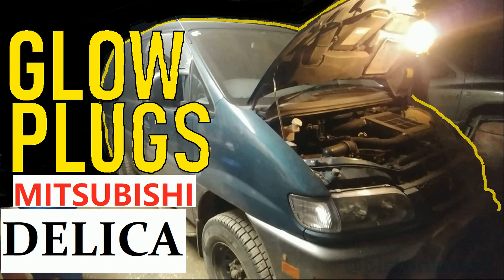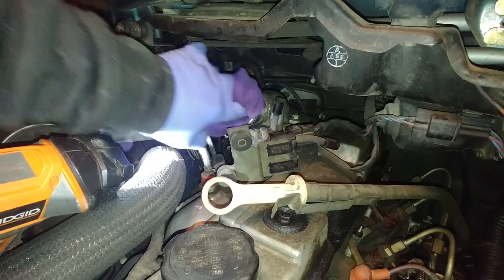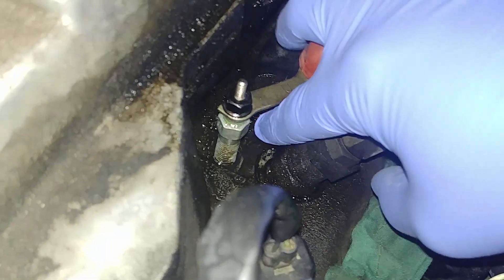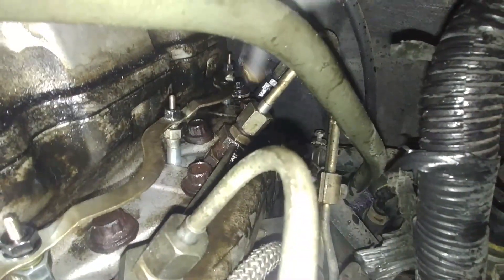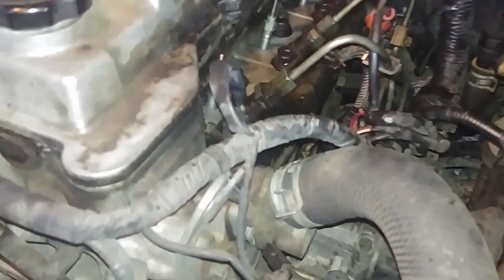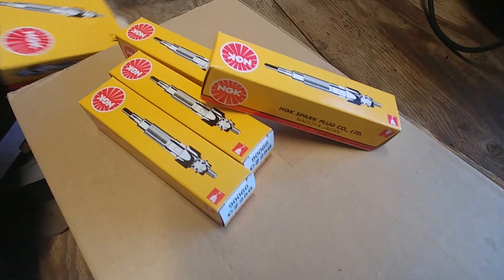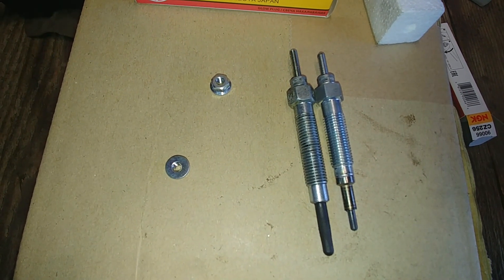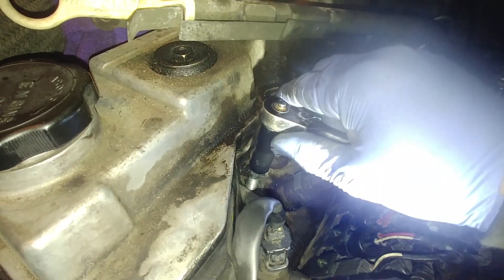MITSUBISHI DELICA L400 GLOW PLUGS TEST & REPLACEMENT IN DETAILS, TEST | Mitsubishi 4M40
MITSUBISHI DELICA L400 GLOW PLUGS REPLACEMENT & TEST IN DETAILS, TEST | Mitsubishi 4M40

Hello, Mitsubishi Delica / Pajero and Montero lovers. In this video everything you need to know how to replace glow plugs on 4m40 Mitsubishi diesel engine properly. We will go through how to remove il glow plugs not breaking glow plugs, test glow plugs, install and torque new ones. Step by step in all details you like. No more hard diesel cold starts. As example vehicle we did glow plugs replacement on Mitsubishi Delica L400 with 4M40 2.8 diesel turbocharged engine. The same technique can be applied to most of the diesel engines as well.

Disassembly process, how to get to the glow plugs 0:15

Cleaning, disconnecting wiring and  preparing glow plugs for removal 2:38
Glow plugs test 9:02

Glow plugs removal 10:10
New glow plugs installation 13:00
First engine start 18:35

HOW TO CONFIRM JUNK YARD MITSUBISHI 4M40 DIESEL ENGINE IS GOOD | 15 EASY CHECKS | MITSUBISHI DELICA